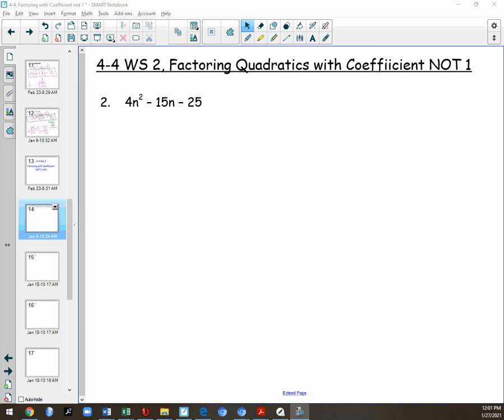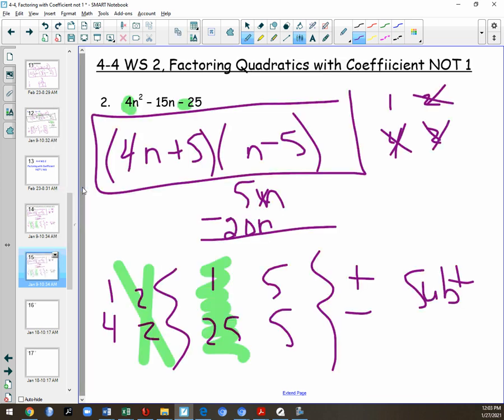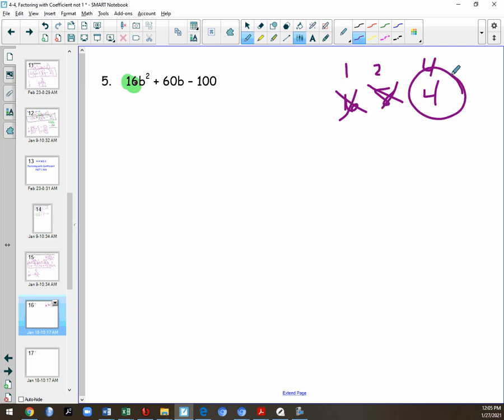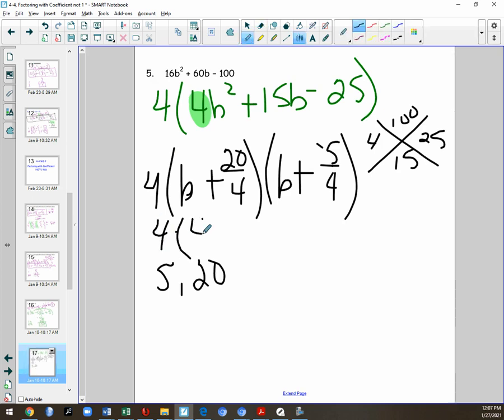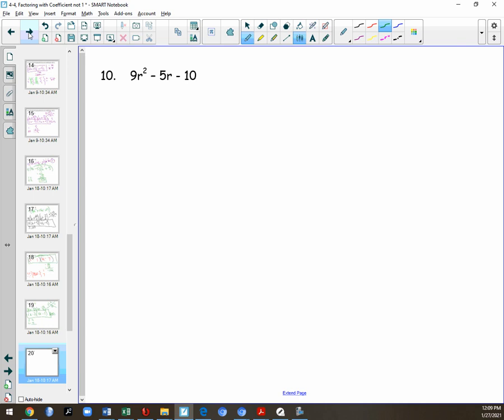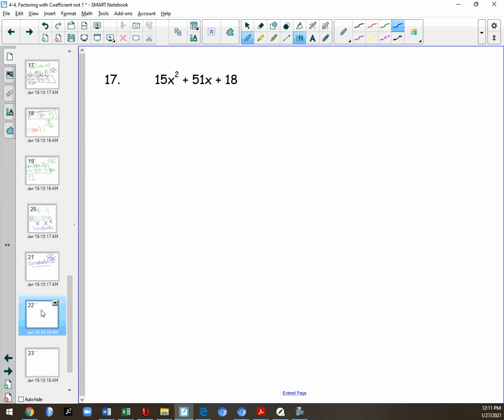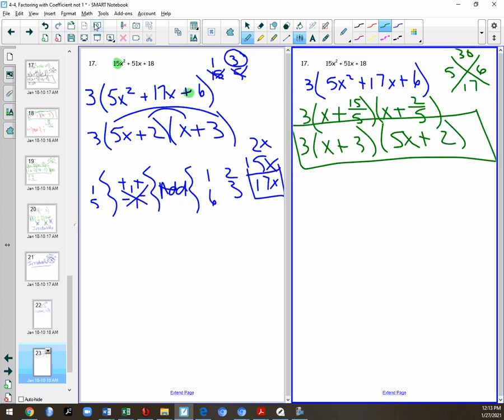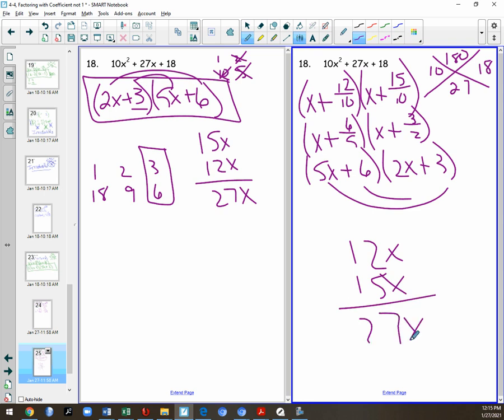4-4 WS 2, Factoring Quadratics with LC Not 1